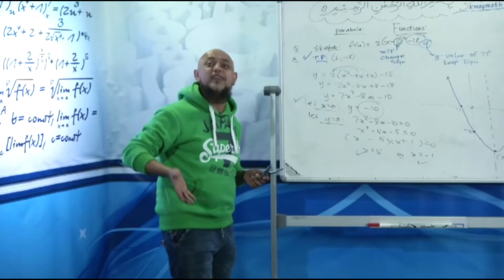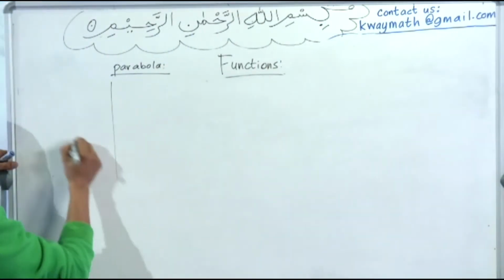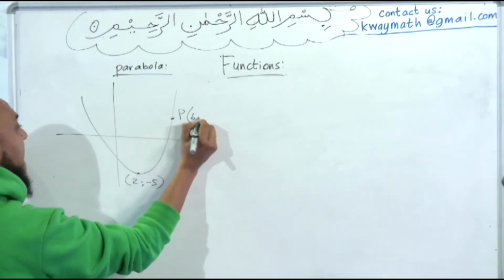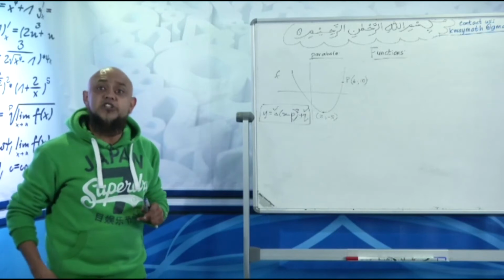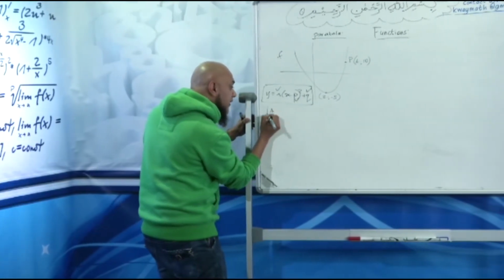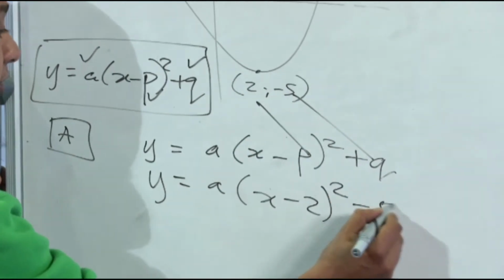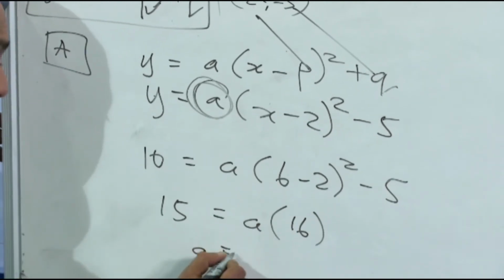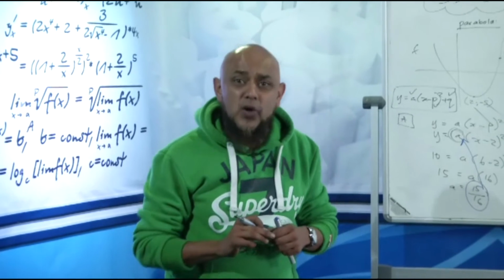ITV Math show EP03 Functions part 9